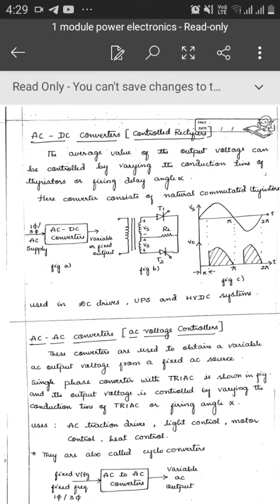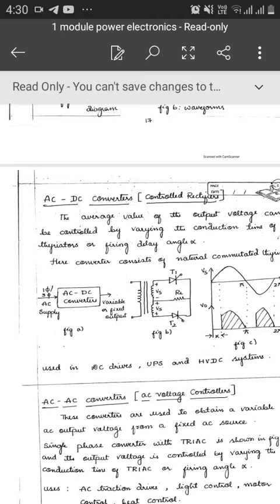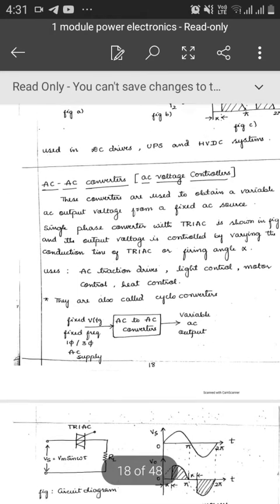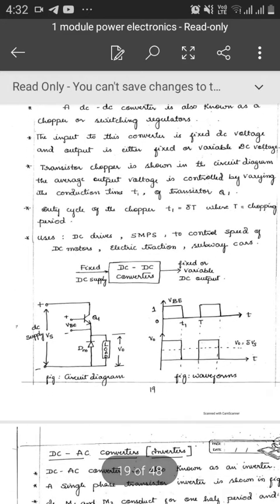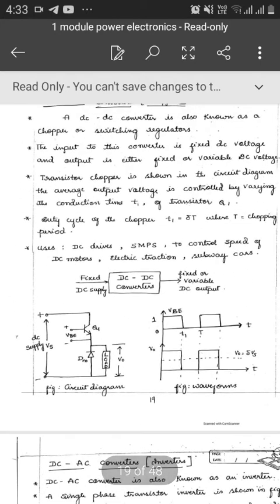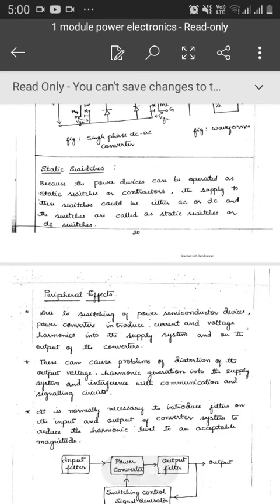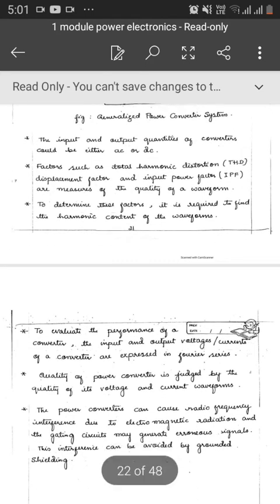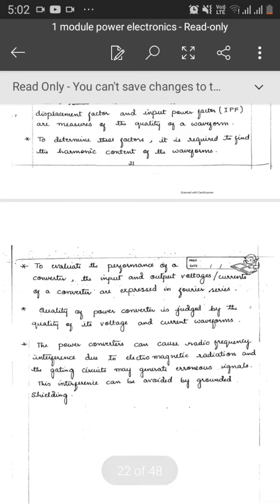classification of power electronics